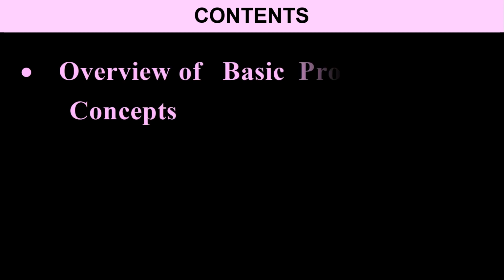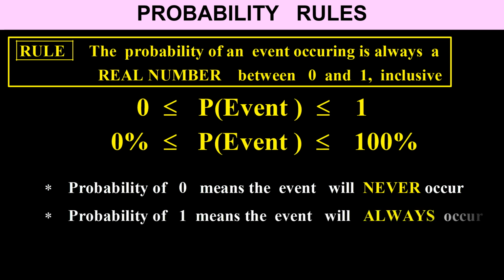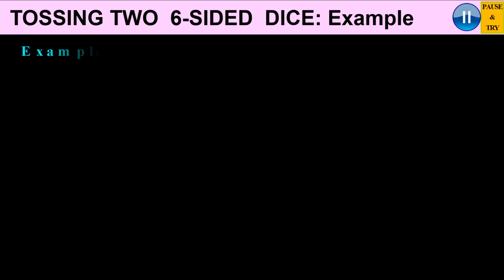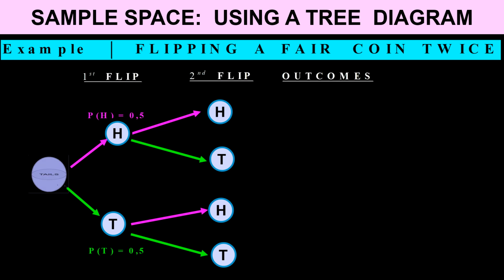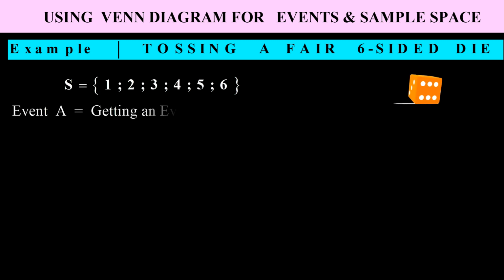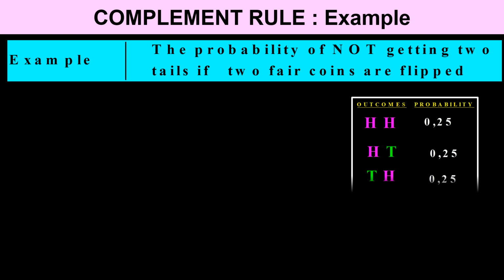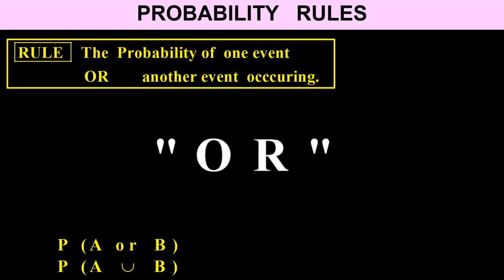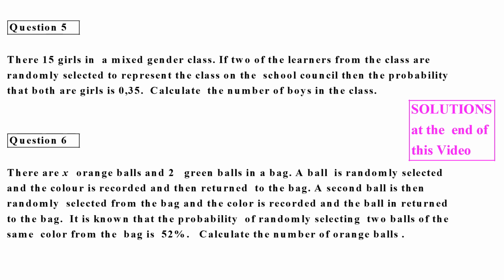Basic Probability concepts Overview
Basic Probability concepts ( Definition, Experiments, Events, Outcomes, Concepts 'AND'  and 'OR' , Complementary events) with examples.